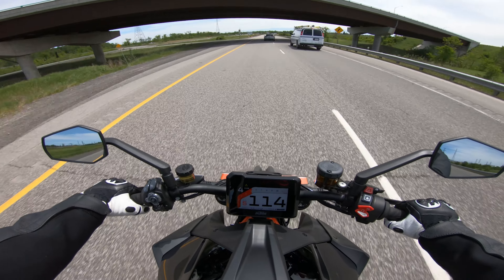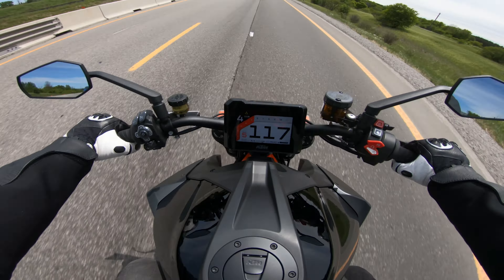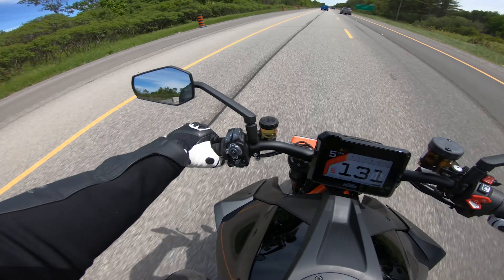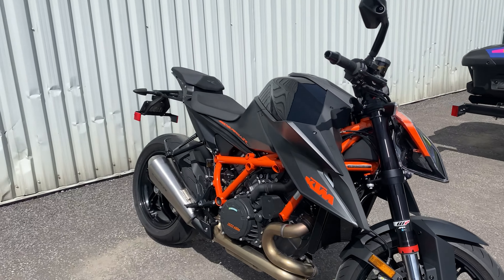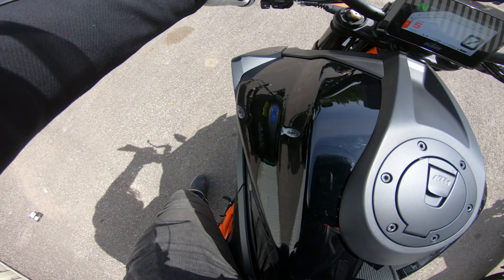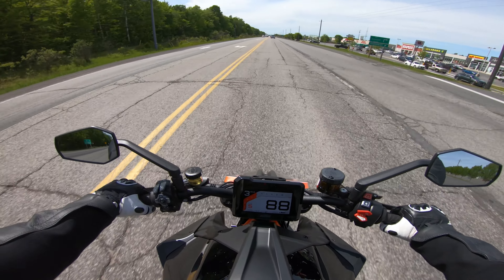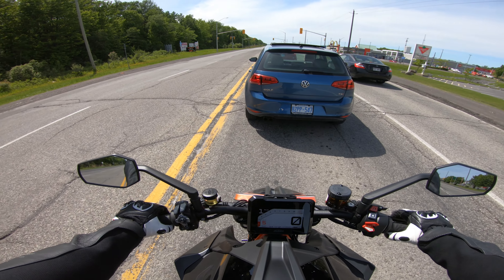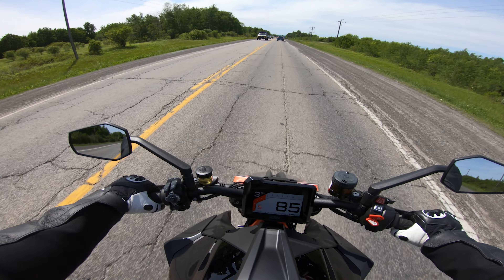FIRST SERVICE on the KTM SUPER DUKE R 1290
Hey guys its yo boy bencheee, back at it again with another video! in this video, i bring the 2021 KTM SUPER DUKE R 1290 to the dealership for its first service! I show y'all how much it costs and talk about exactly what they do

**Never imitate any riders seen on videos on public roads**
**All videos are filmed in a closed course in the Middle East, unless otherwise specifically stated**
Helmet Gear ⚙️

📷 GoPro Hero 7 Black

🎤 Purple Panda Microphone

Amazon Helmet Chin Mount